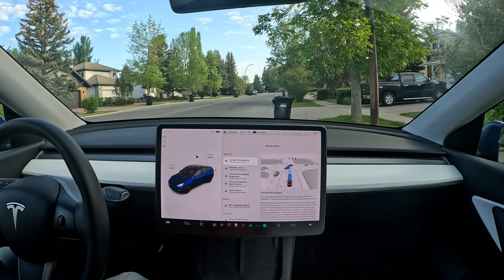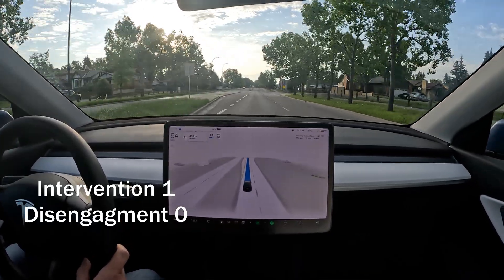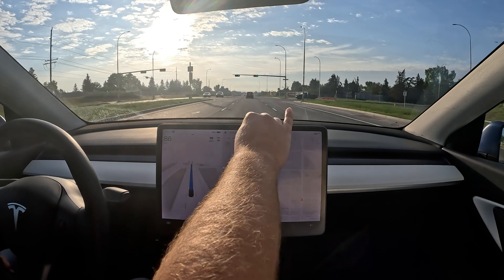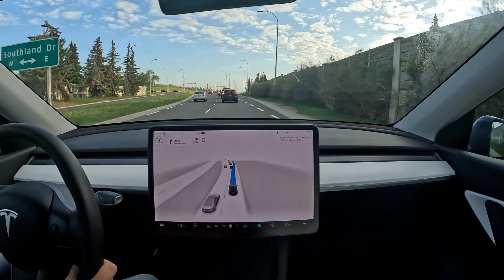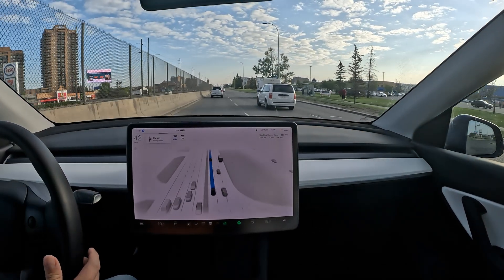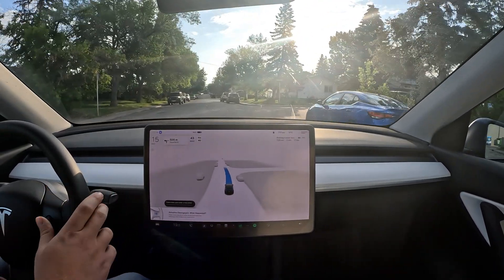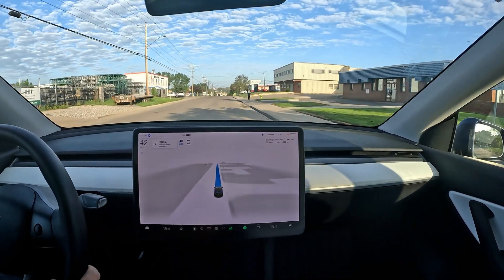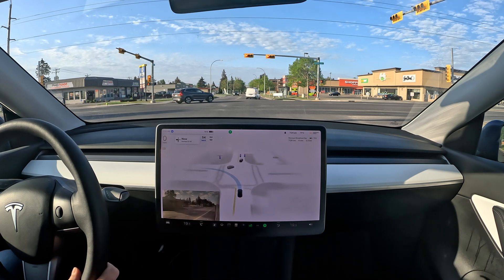Tesla Self Driving First Impressions Version 4.2! | FSD Beta 11.4.2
Tesla Full Self Driving first impressions with 11.4.1!
2 Disengagements and 3 Interventions

Chapters:
00:00 Intro
01:25 3 Way Stop
02:10 Unprotected Left
03:15 Merge Intervention
04:35 Left Turn punching the brake
05:30 Right Turn Merge Disengagement
07:30 Smooth Left Turn
07:55 Complex Right Turn
08:40 Playground Zone
09:40 Pedestrian Interaction
10:20 Yield Intersection
11:15 Incoming Traffic
11:50 Stop sign interaction
12:15 School Zone Disengagement
13:00 Lane positioning
14:00 Great Drive
14:55 Arriving at Destination